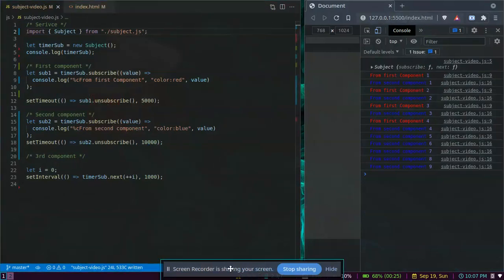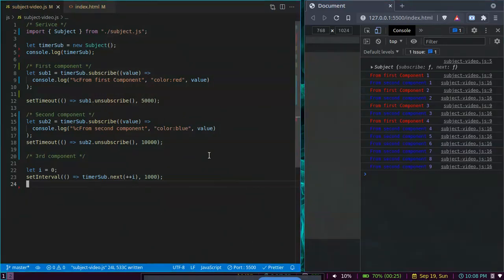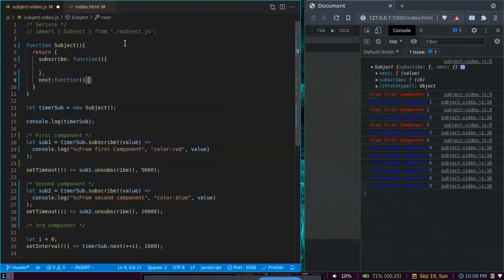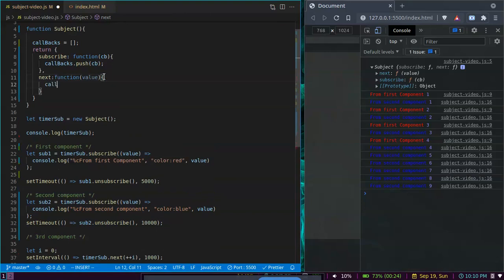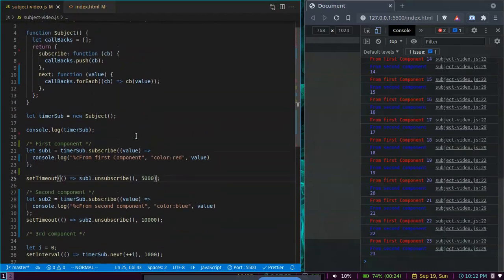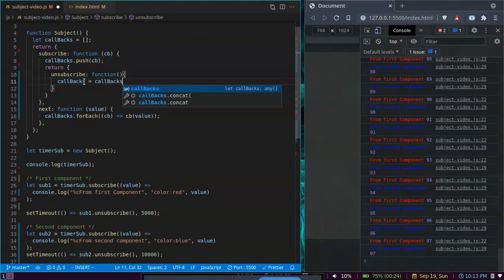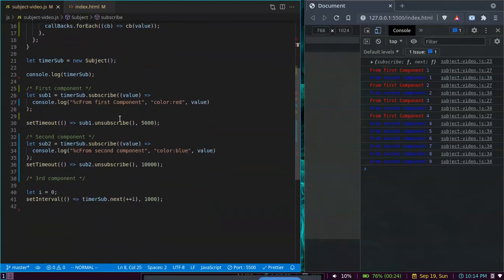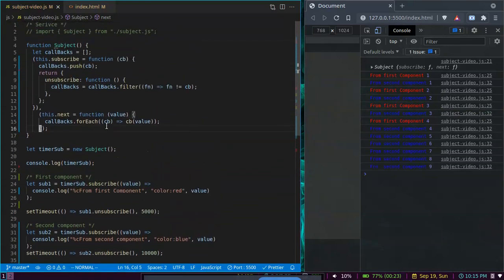How rxjs Subject works under the hood?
In this video, I am showing how Rxjs subject works under the hood.
This is not complete implementation or exact implementation but I have tried to replicate it with some concepts of JavaScript like, Higher Order Function, Closure etc.